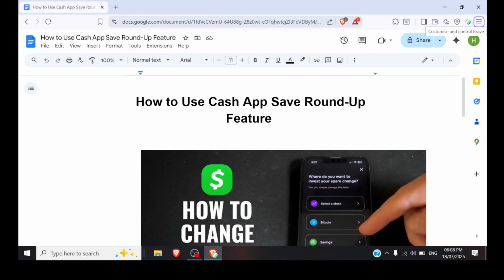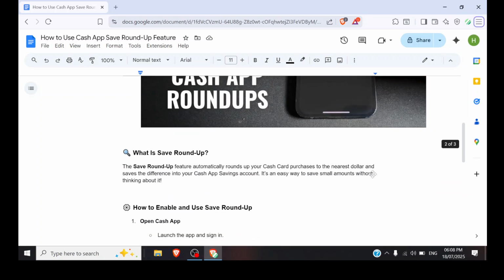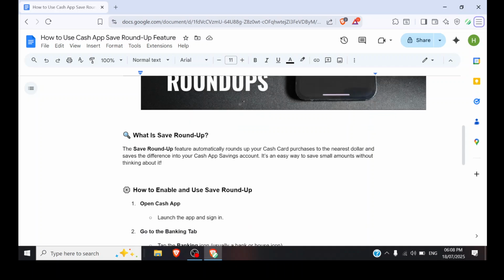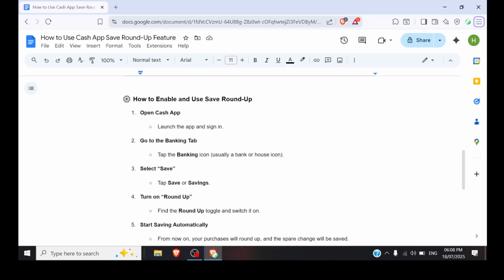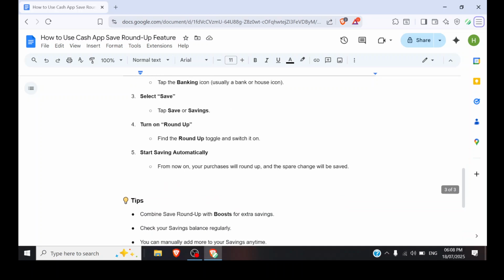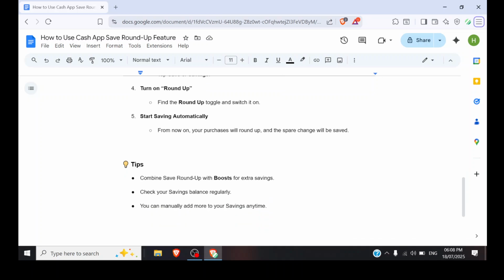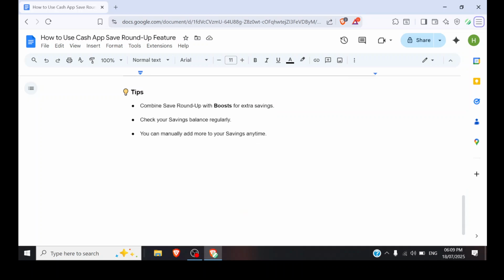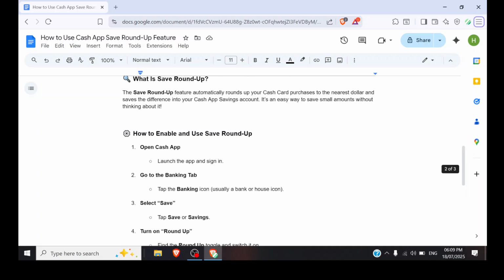Cash App Save Round Up Feature (2025)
In this video, we’ll show you how to use the Cash App Save Round Up feature to automatically grow your savings with everyday purchases. You’ll learn how round-ups work, how to enable the feature in your Cash App settings, and how it helps you build a savings habit without even thinking about it. Whether you're new to Cash App savings tools or looking to improve your money management using simple automation, this step-by-step guide is for you.